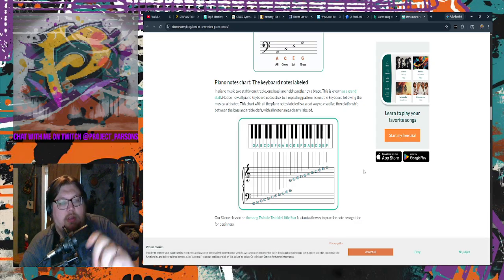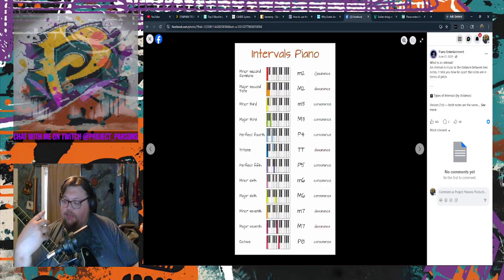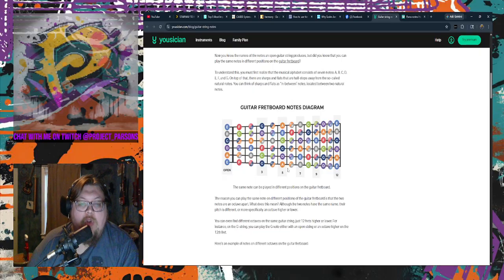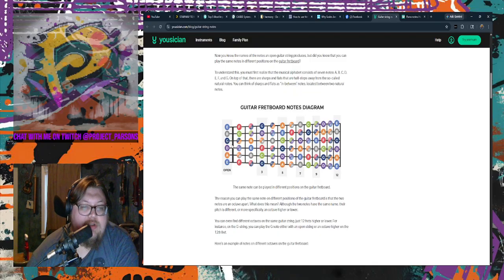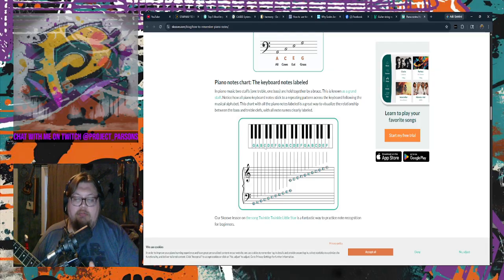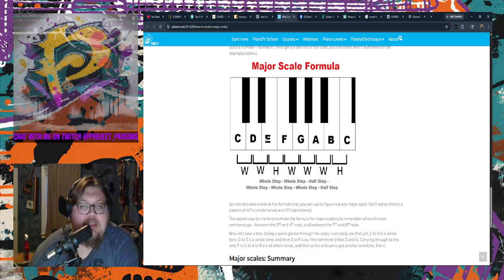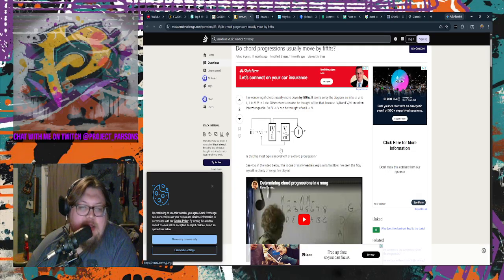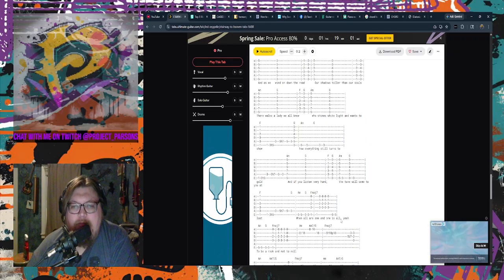Ursuline Guitar Lesson lecture #2 4/1/26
I discuss the 12 notes of our musical system, intervals, major scales, circle of fifths, the circle of fifths progression, introduce CAGED method chords, and explain the simplicity of guitar TABS.